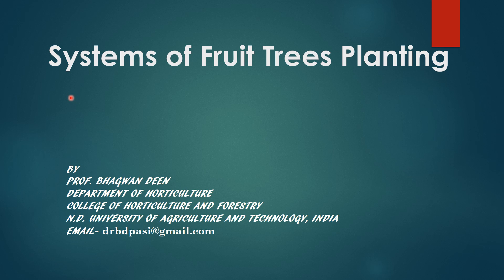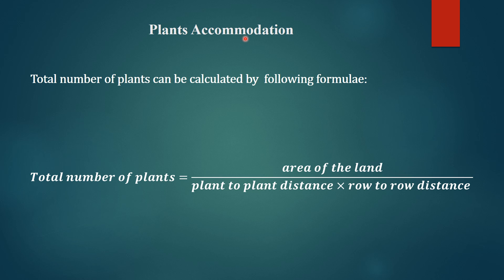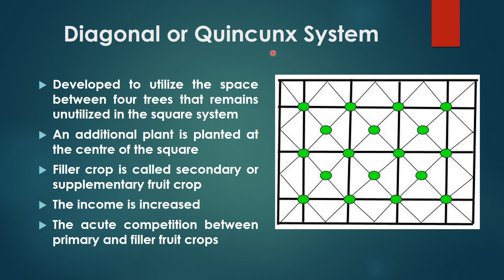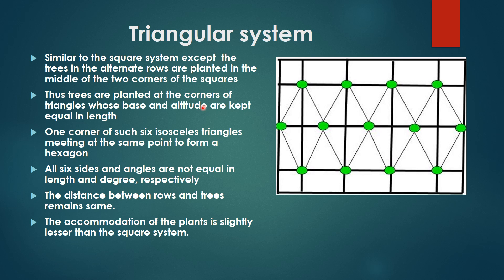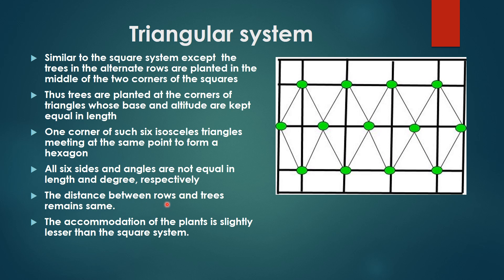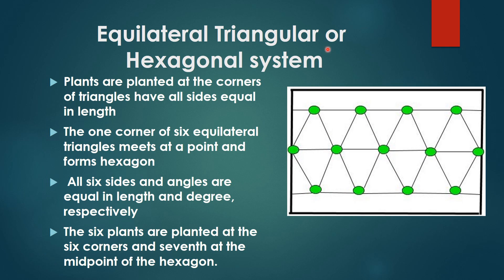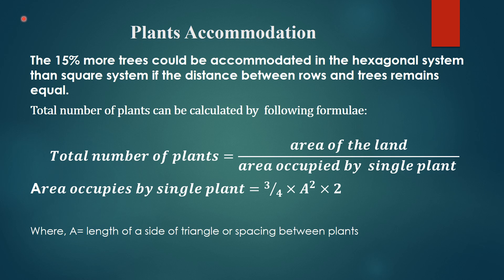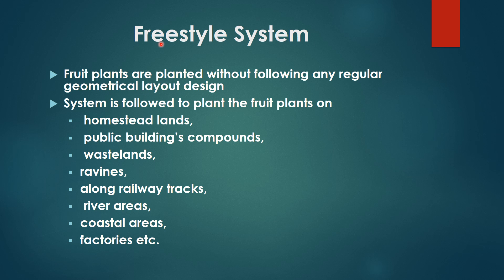Systems of Fruit Trees Planting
This is a tutorial video on different systems of fruit trees planting, calculation of plant accommodation and advantage and disadvantage  of different systems. The video is useful for students , orchard managers and growers of fruits.